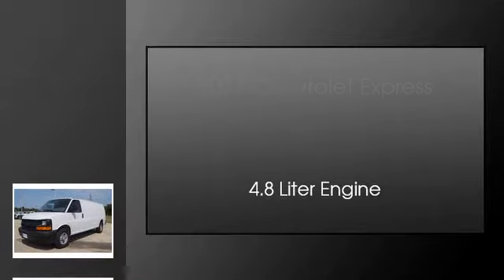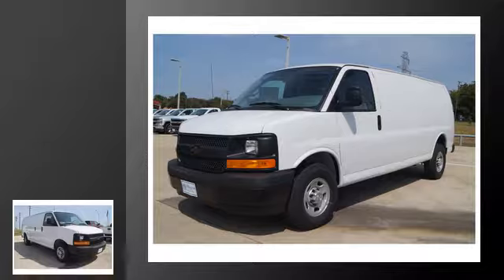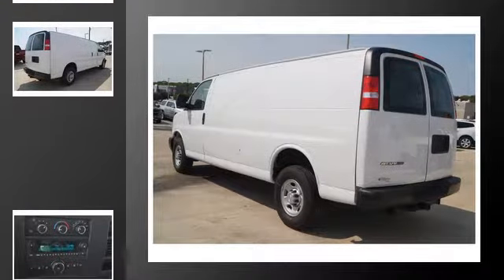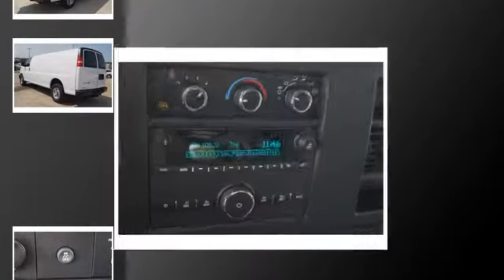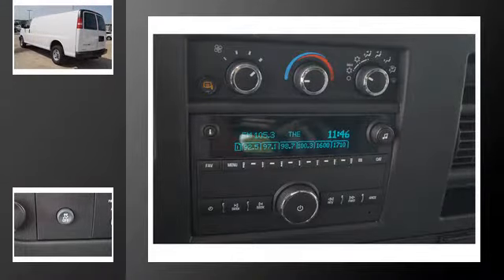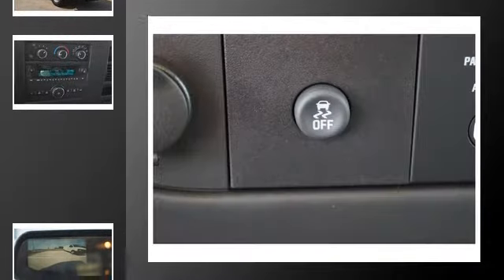2017 Chevrolet Express Cargo Van